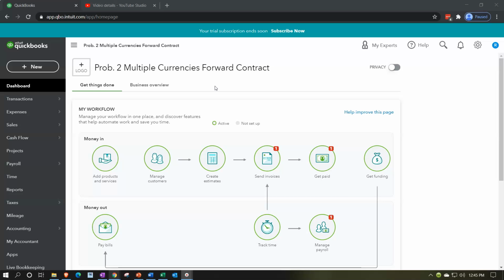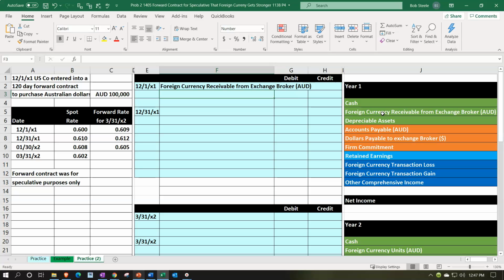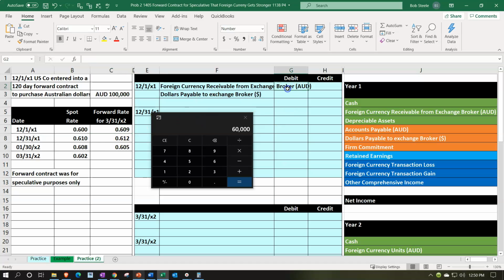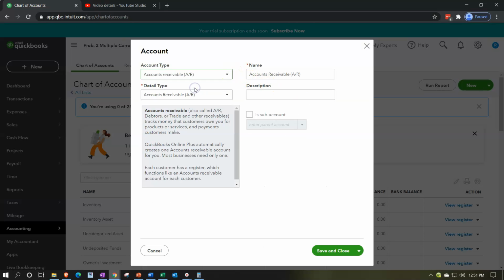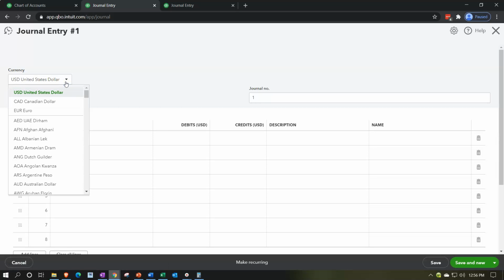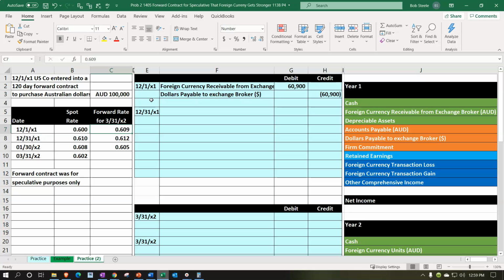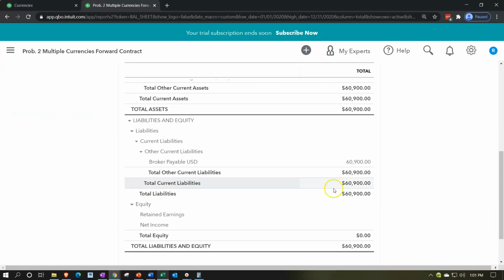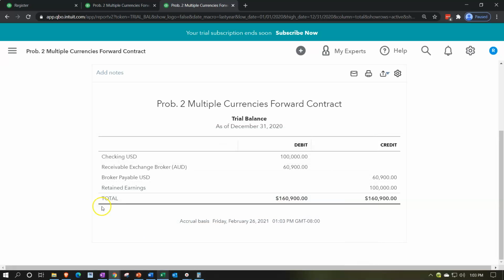QuickBooks Online 2021 Forward Contract for Speculation that Foreign Currency 1405